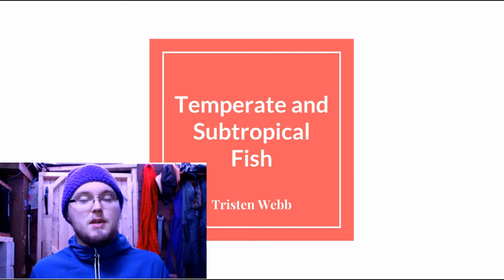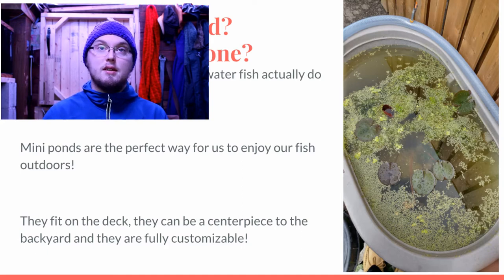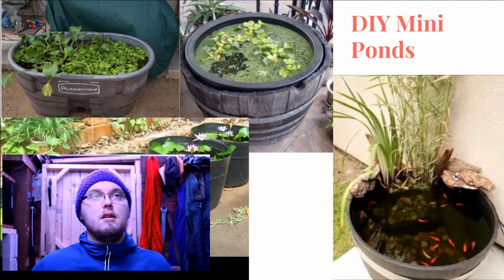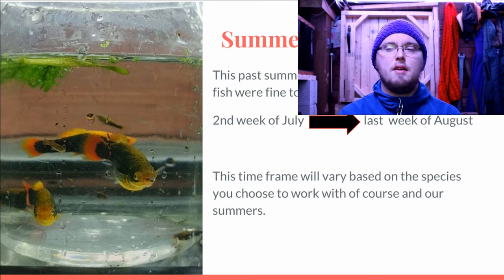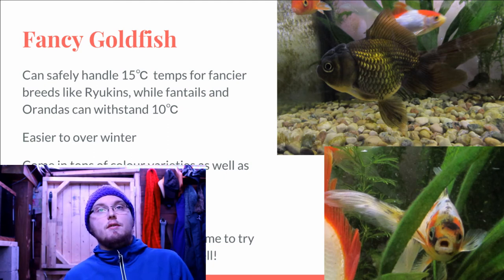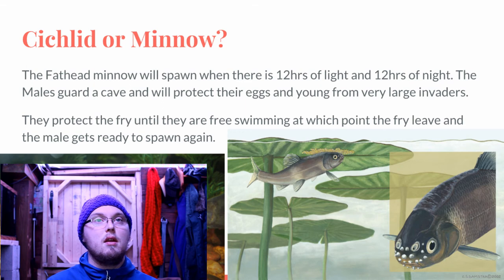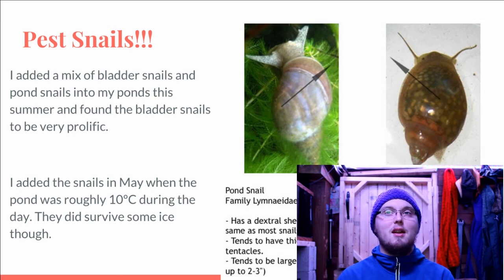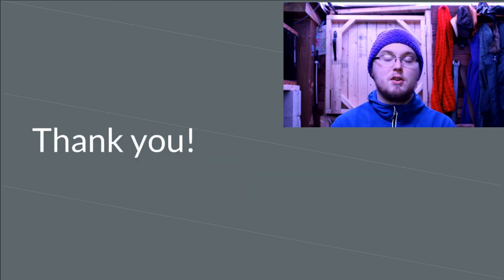Sub-Tropical Mini Ponds - Presentation Style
While practicing to do this presentation for my local club I decided to record myself, and share it with all of you! This video has a Canadian Focus! We have short cold summers!

I am a bit of a fan boy when it comes to Kaimuki Backyard! He has some awesome mini pond content, guppy line breeding, and breeding tips. Best of all is the fact his videos are short concise and informative! Link to his channel down below!

If you enjoyed this video I encourage you to go check out my instagram page as well @ggpaquatics.

I have compiled a quick list of fish that are options for a room temperature tank for you. So those of you who didn’t like any of the fish I keep and talked about in my presentation here is a list of some fish you can try outside this summer in your ponds or in a room temperature aquarium in your home.

--Pond fish/monster fish --
Goldfish
Koi
High fin banded shark
Gar

--Schooling/Shoaling Mid Water fish --
Barbs (Rosy, Odessa, cherry)
White Cloud Mountain Minnows
Fathead Minnows/ Rosy Red Minnows
Zebra Danios
Leopard Danios
Giant Danios
Japanese Ricefish
Bloodfin tetras

--Bottom Feeders --
Weather Loaches
Paleatus Corydoras
Bristlenose Plecos
Bulldog pleco
Hoplo Cats
Hillstream loach

--Showpiece Fish --
Paradise Fish
Texas Cichlid
Blue Tilapia

--Other --
Axolotls
Mexican Dwarf Crayfish
Cherry Shrimp
Rhinogobius (Freshwater Gobies)

--Killifish--
Florida Flagfish

--Livebearers --
Variatus Platys
Mountain Swordtails
Gambusia
Least killifish
Goodeids
Endlers livebearers